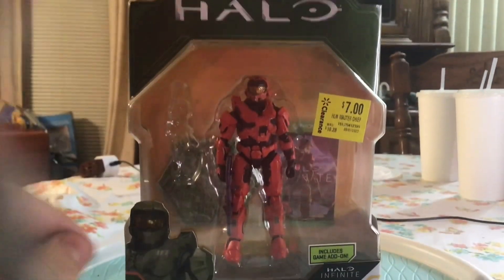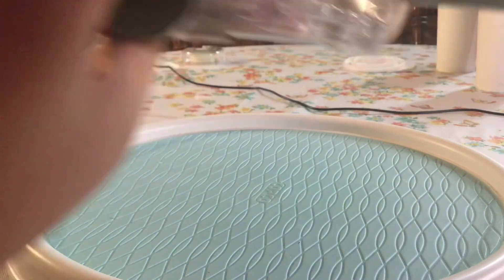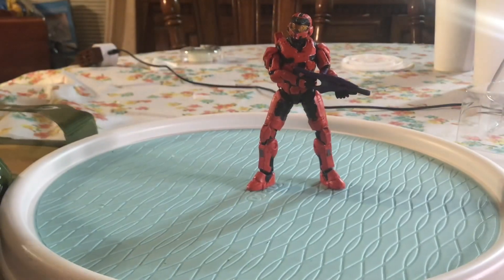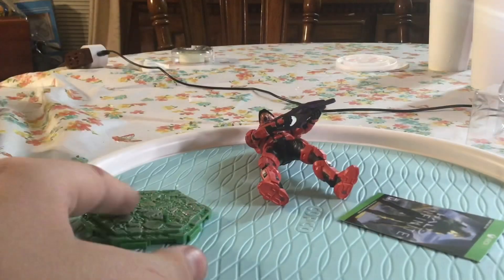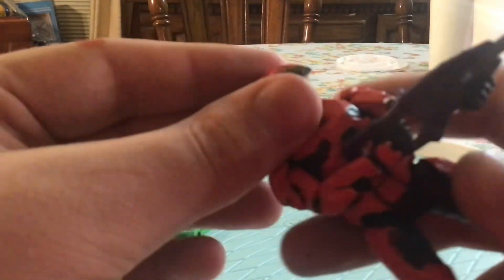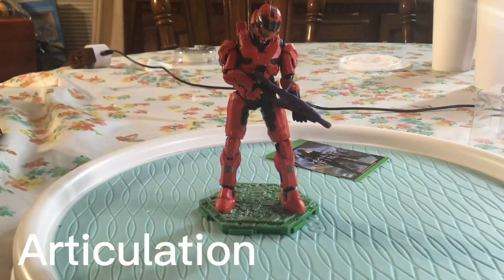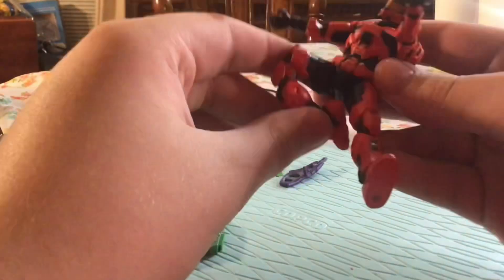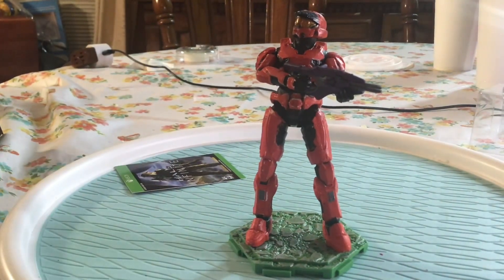World of halo costume red mark 7